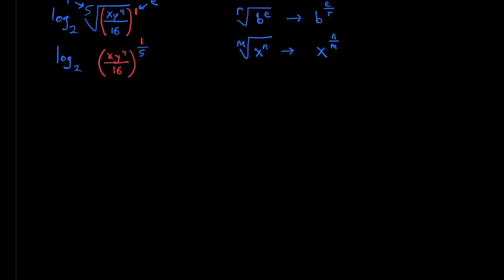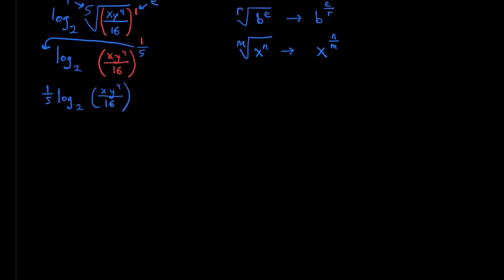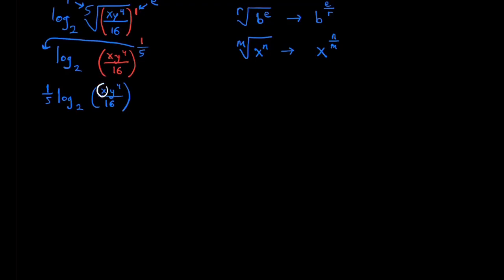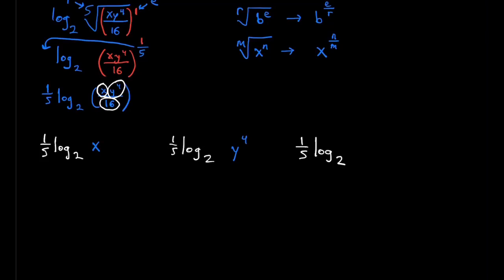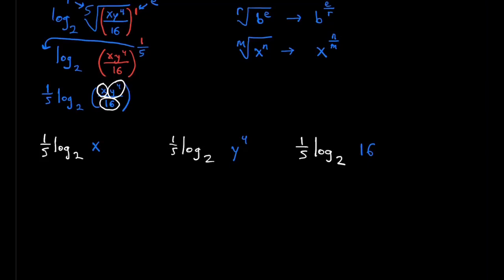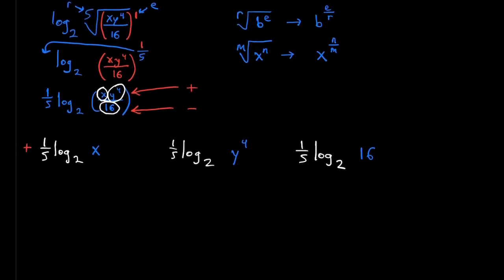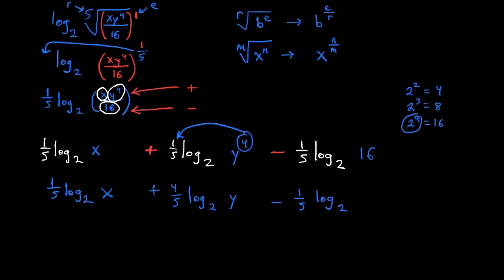Expanding Logarithmic Expressions: log2 5th root of radical ((xy^4)/16)